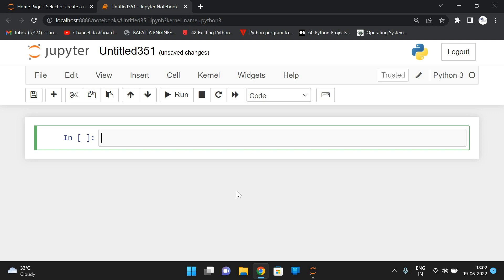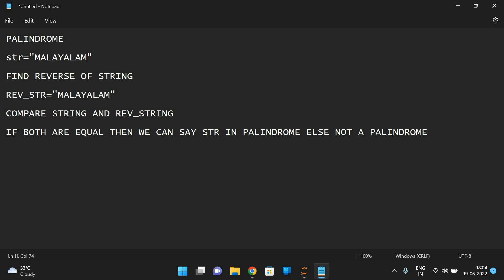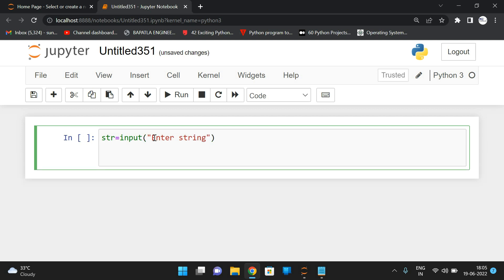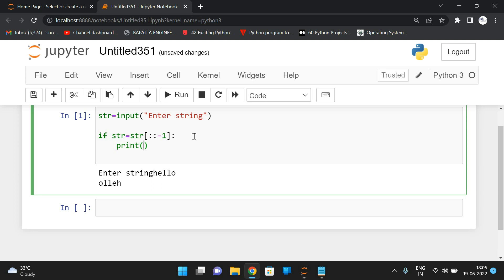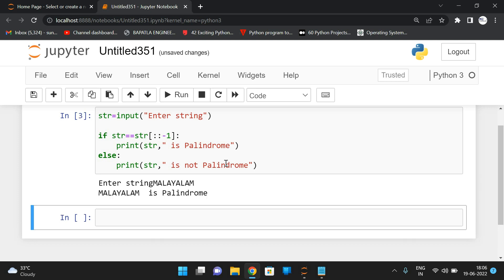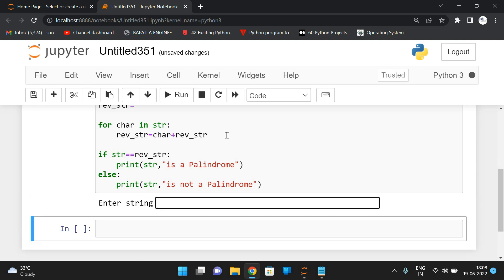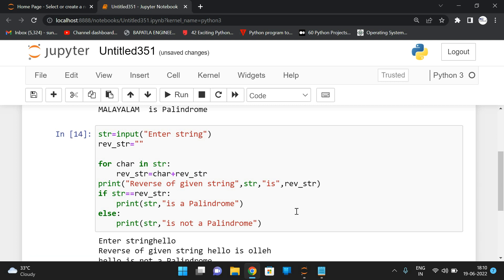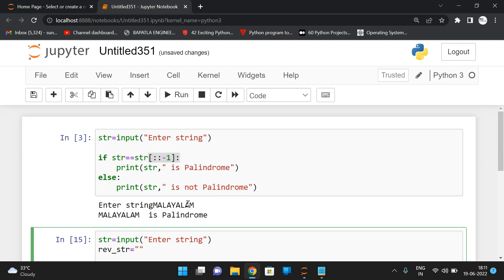STRING PALINDROME PROGRAM IN PYTHON || PALINDROME CHECK PROGRAM IN PYTHON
STRING PALINDROME

1. Read Input String
2. Find Reverse of given string
3. Compare Input String with Reverse of String
4. If both are equal then string is a palindrome and if not string is not a palindrome.

Example - 1 :

str="MALAYALAM"

REV_STR="MALAYALAM"

COMPARE STRING AND REV_STRING

Both are equal so string "MALAYALAM" is a Palindrome.

Example - 2 :

str="HELLO"

REV_STR="OLLEH"

Both are not equal so string "HELLO" is not a Palindrome.